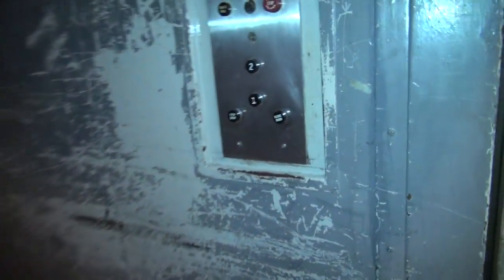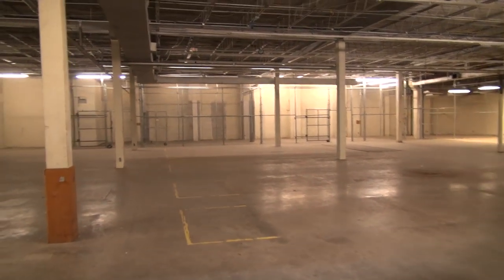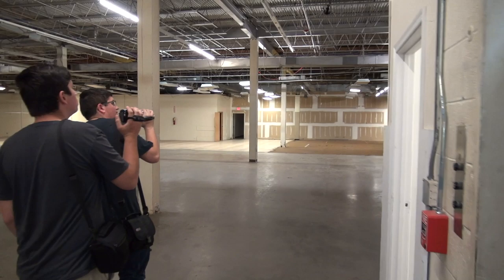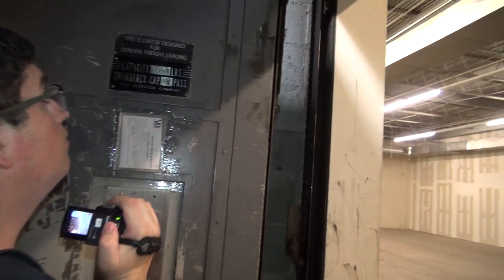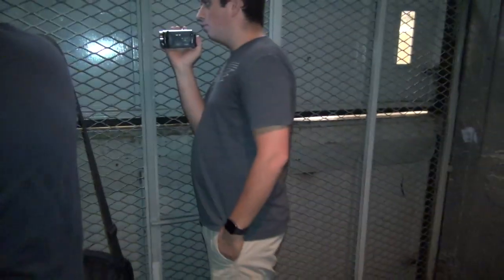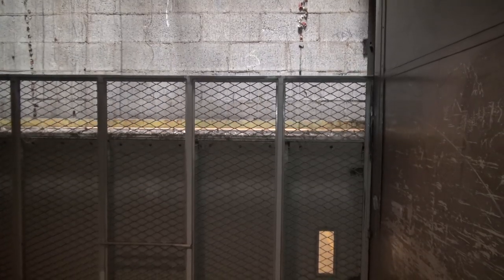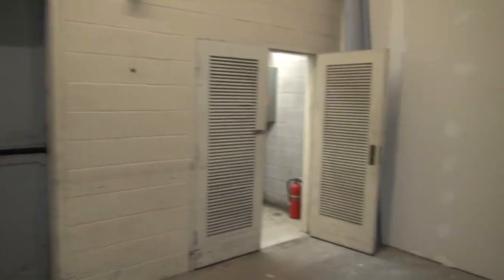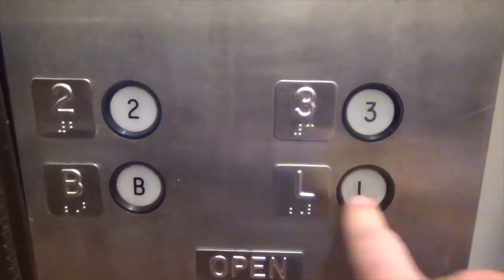A spooky scary ride on an old OTIS freight elevator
(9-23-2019) Evan Aaron and I went to a former Sears store and the new tenant let us ride this OTIS freight elevator.  We were in for a surprise!  This thing was spooky and scary!

Support elevaTOURS!